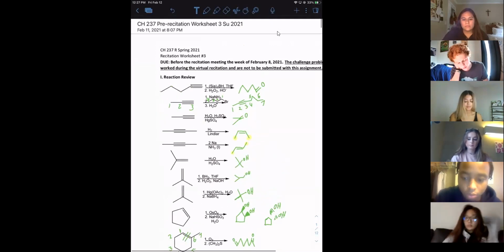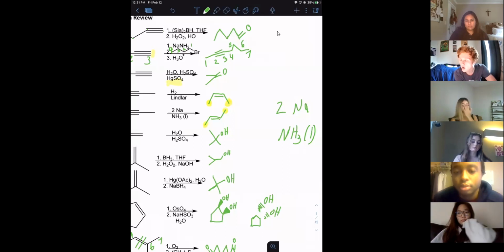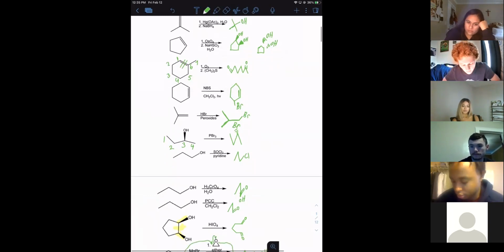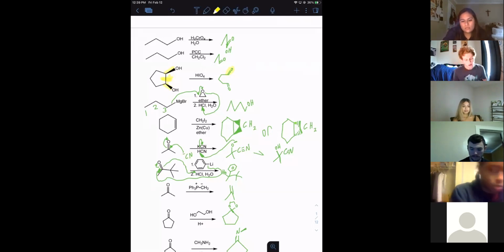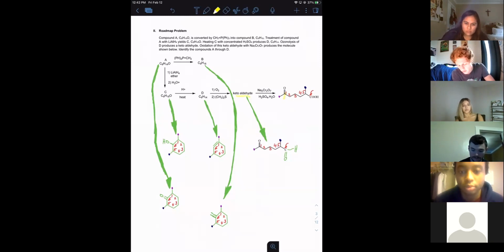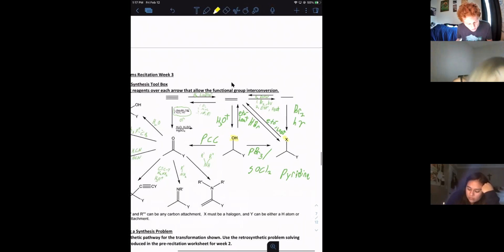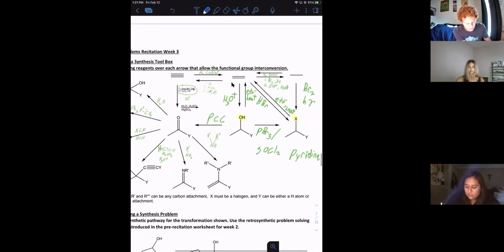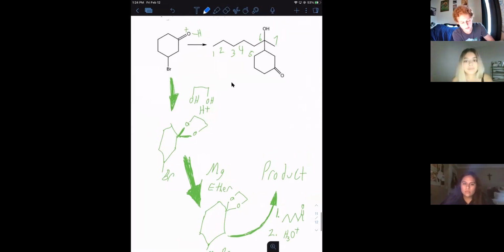week 3 recitation recording